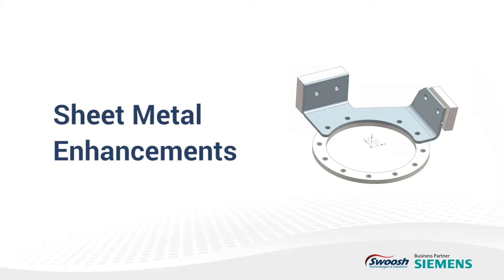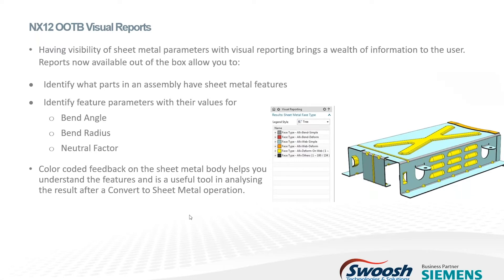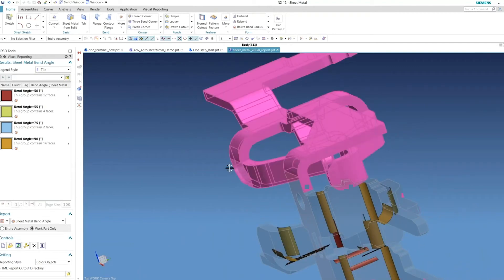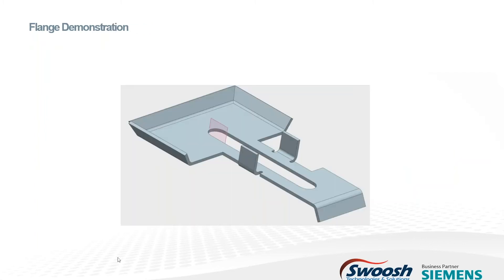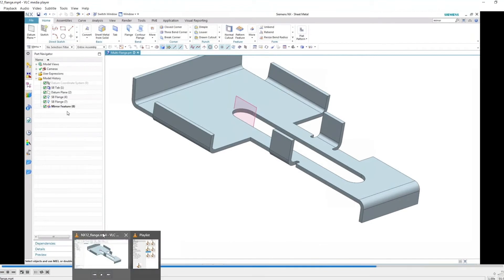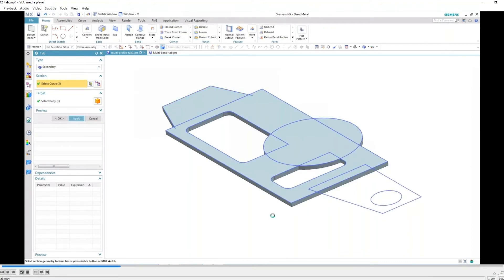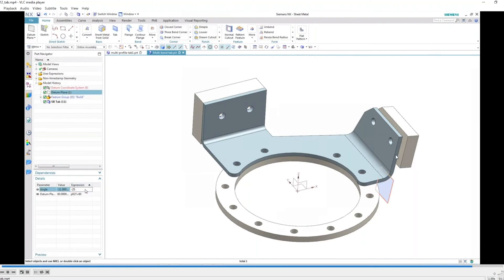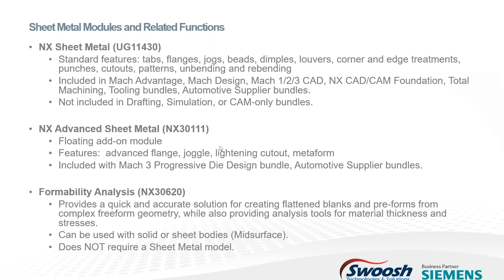NX 12 Sheet Metal Enhancements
Application Engineer David Chiu demonstrates the new sheet metal enhancements available in NX 12 including the ability to review your design with visual reporting to easily identify different features by color. New additions to the flat pattern feature provide more control over bend lists and other reports. NX 12 also supports multi-edge flanges and other enhancements.